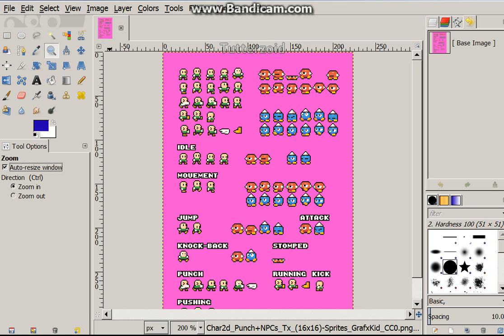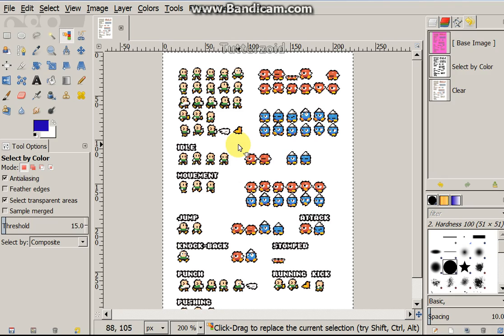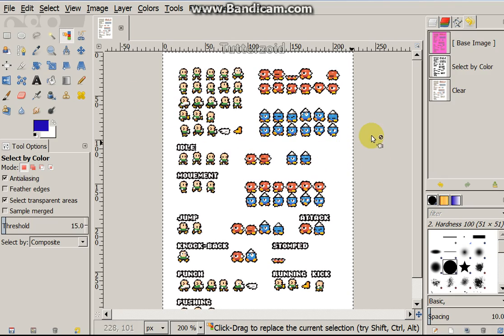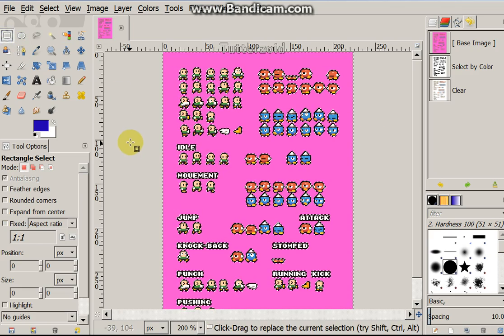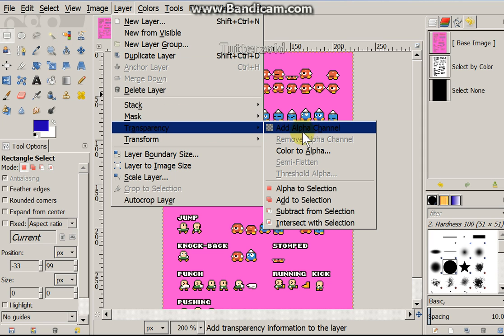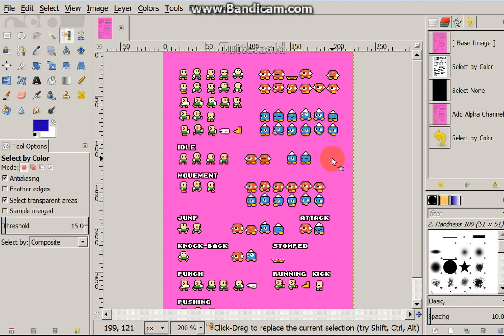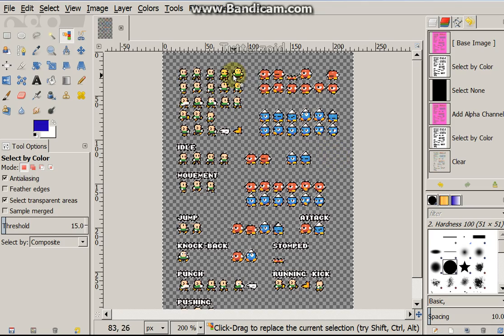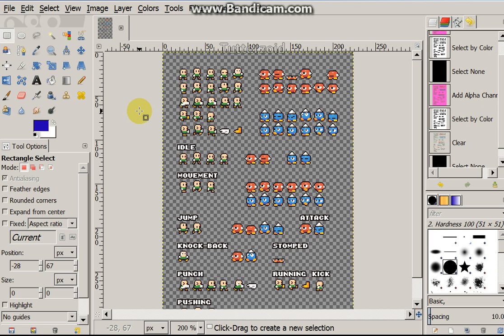Add a Transparency Layer(Alpha Channel) to a Sprite Sheet using Gimp :)